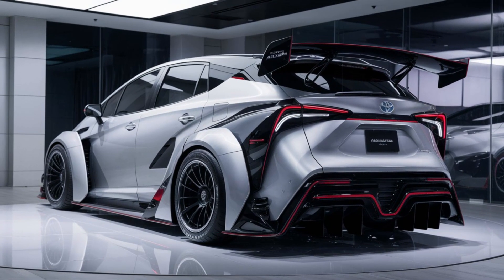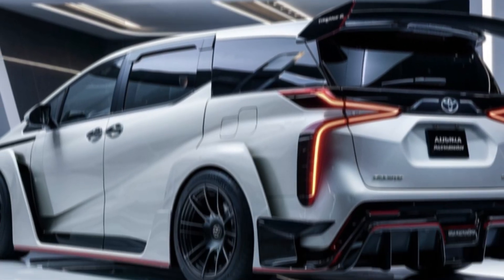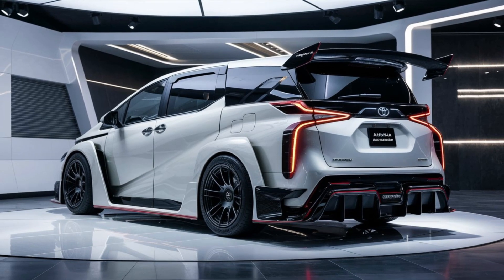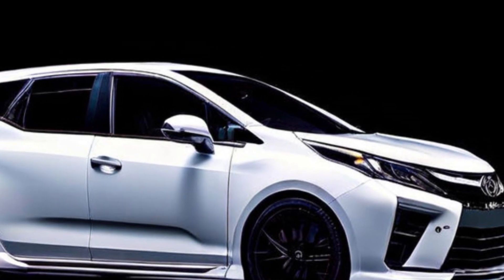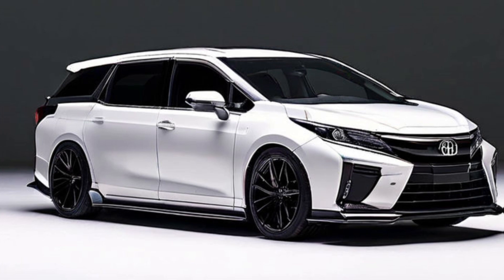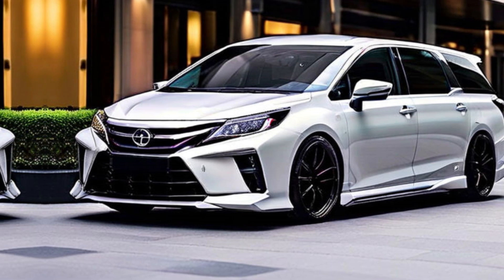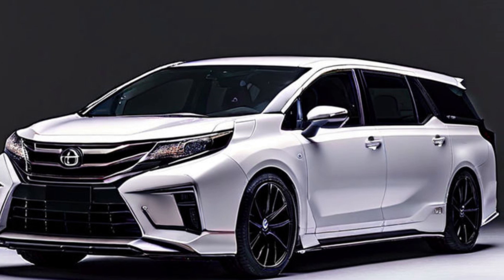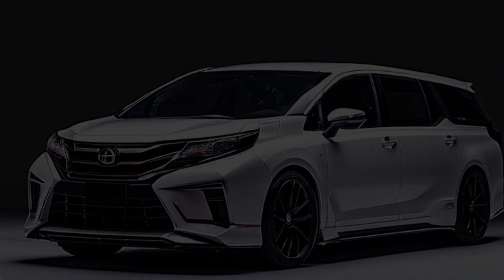"2025 All-New Toyota Alphard: Ultimate Luxury and Innovation Revealed!"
"Experience the all-new 2025 Toyota Alphard like never before! Join us as we take an in-depth look at Toyota's latest luxury minivan, showcasing its stunning exterior design, opulent interior, cutting-edge technology, and impressive performance.

🚗 Highlights of the 2025 Toyota Alphard:

Bold Exterior: Featuring a striking front grille, sleek LED headlights, and aerodynamic lines.
Luxurious Interior: Plush leather seats, advanced climate control, and spacious seating for up to seven passengers.
Innovative Features: State-of-the-art infotainment system, driver assistance technologies, and premium sound system.
Performance: Smooth and powerful ride with enhanced fuel efficiency and hybrid options.
Whether you're looking for the perfect family vehicle or an executive transport, the 2025 Alphard sets a new standard in luxury and innovation. Don't miss our comprehensive review and test drive to see why this minivan is turning heads!

👍 Like this video if you enjoyed our review.